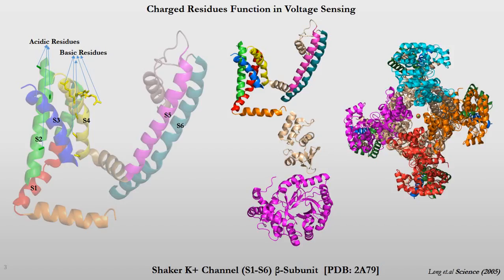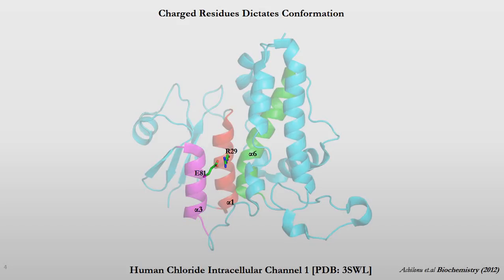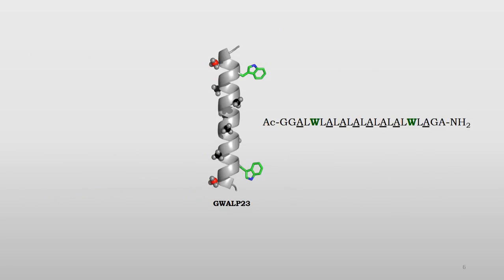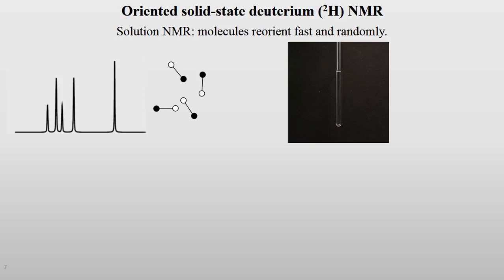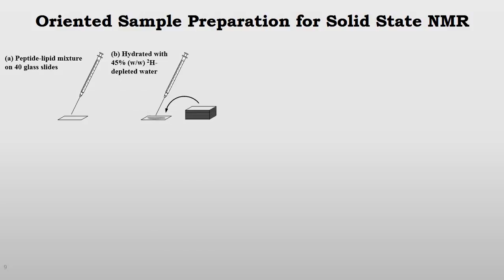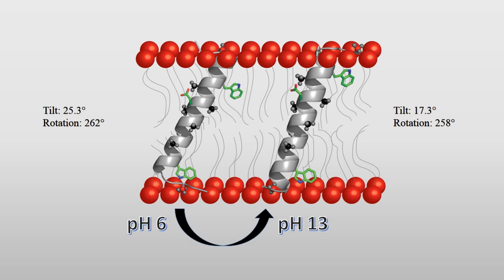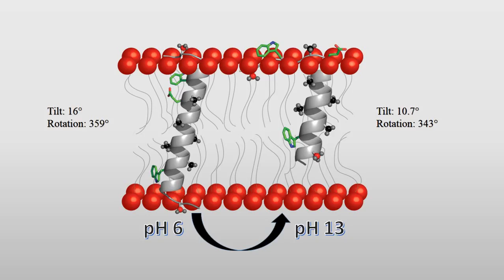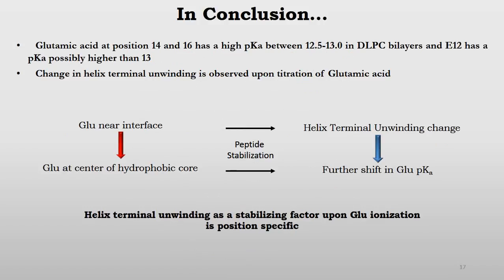Influence of pH and Acidic Side Chain charges on Peptide lipid interaction